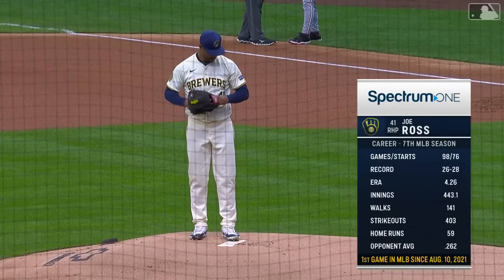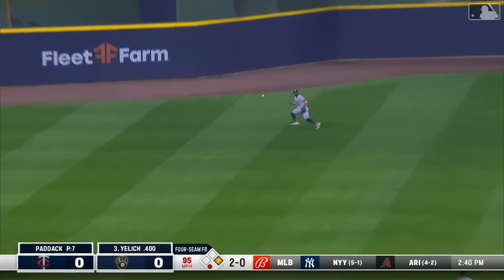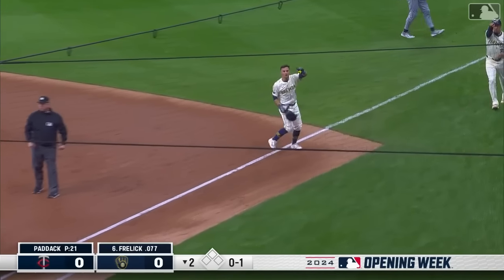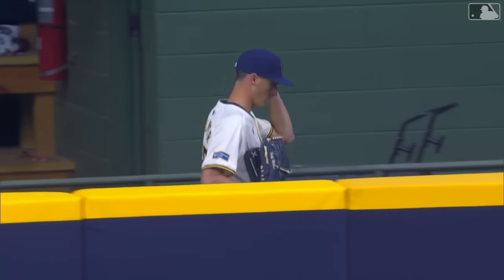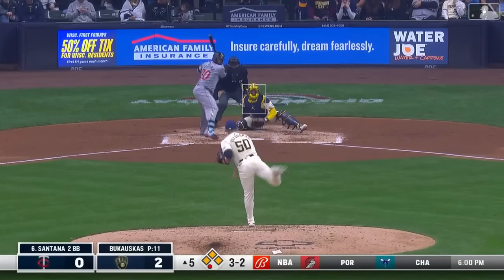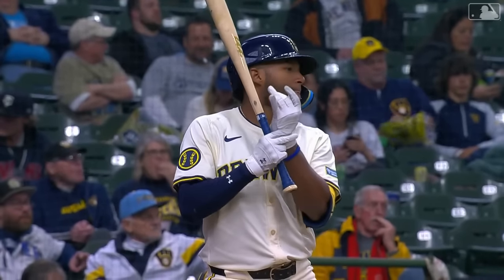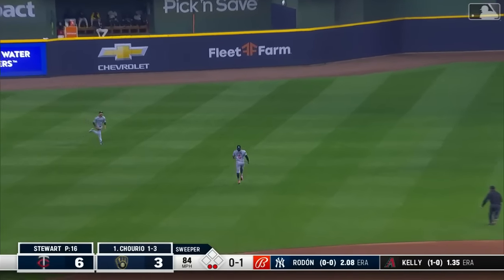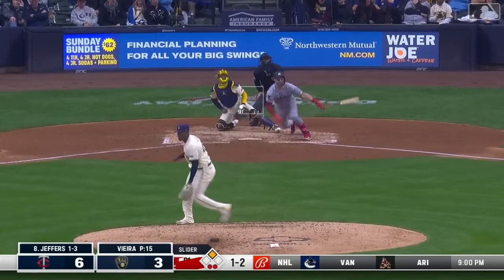Twins vs. Brewers Game Highlights (4/3/24) | MLB Highlights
Twins vs. Brewers full game highlights from 4/3/24